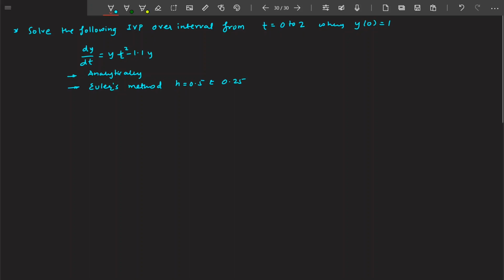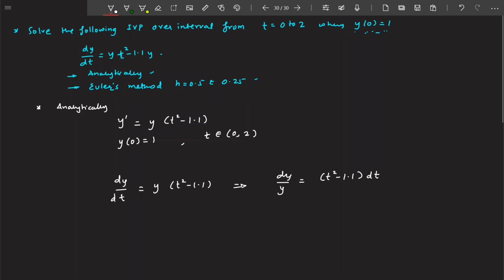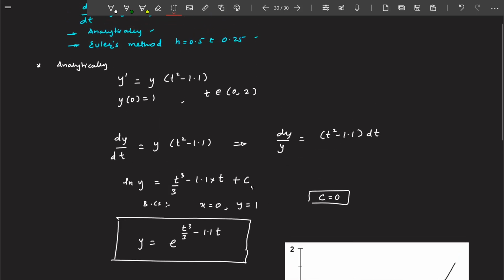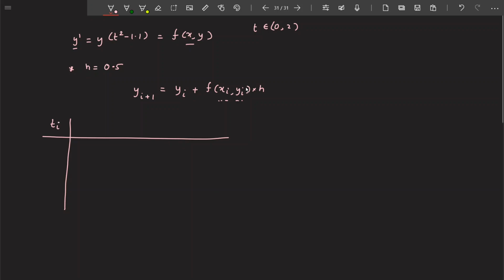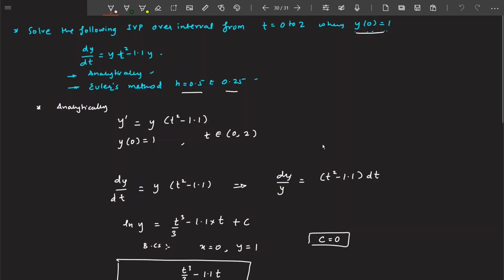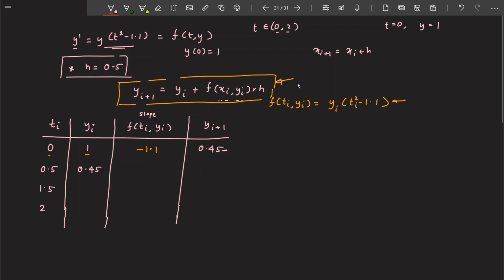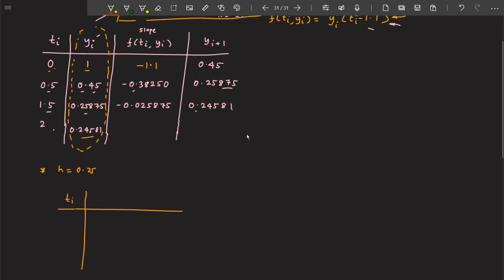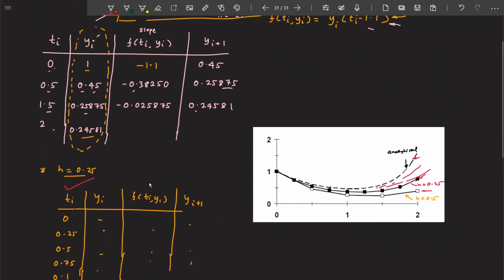Lecture 10c: Example Problem - Euler Method for First Order ODE